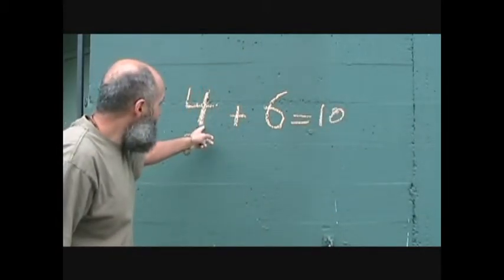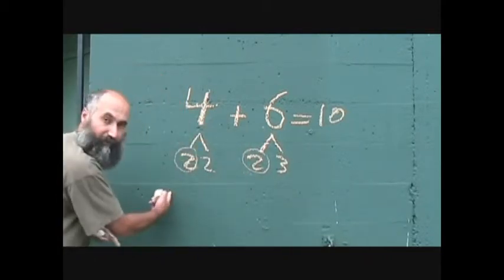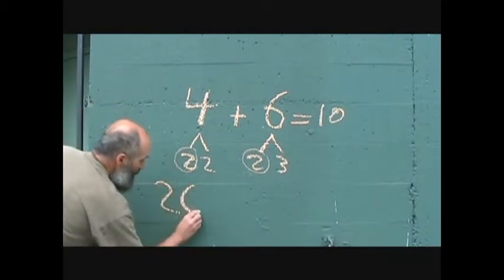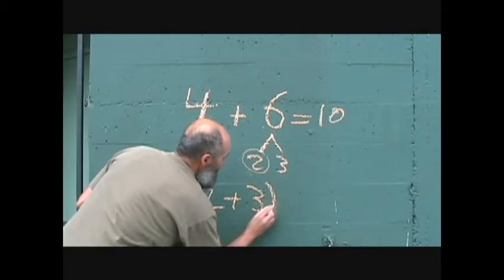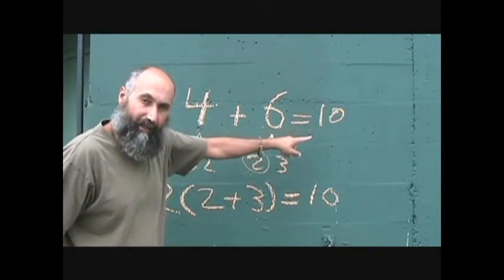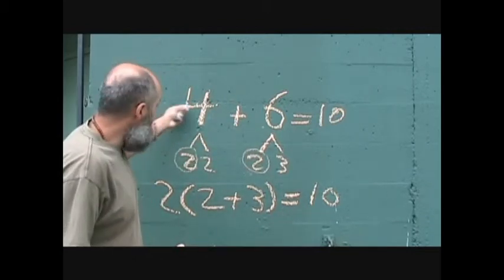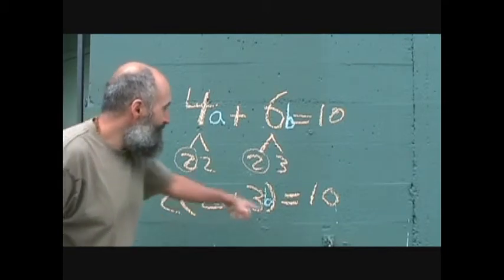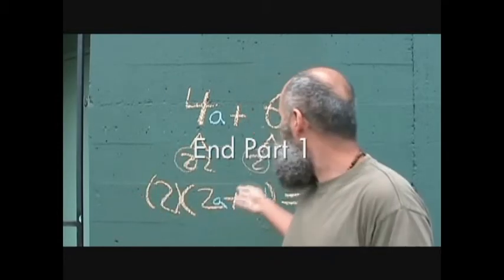420math: Greatest Common Factor (GCF), Part 1, Introduction: Factoring P1 (Language of Math #80)